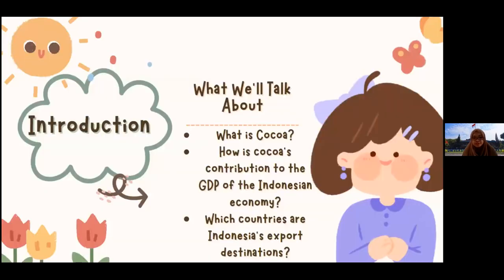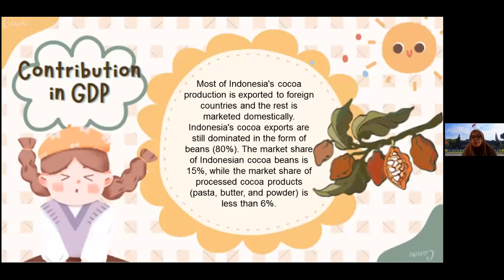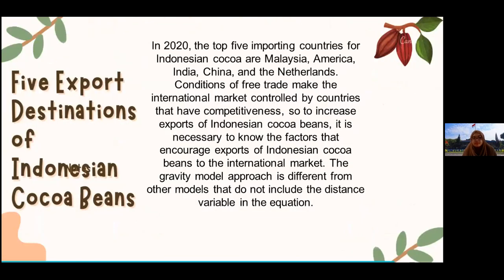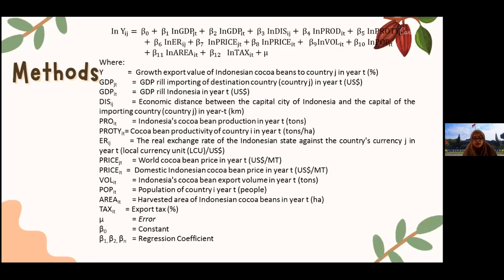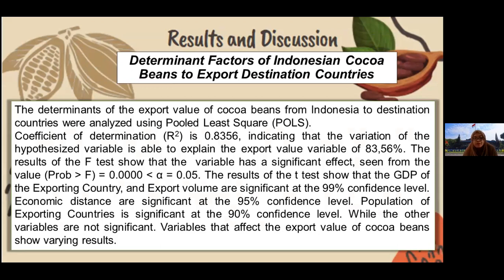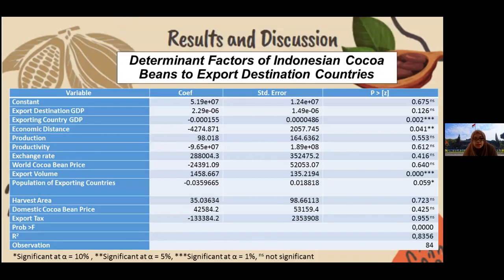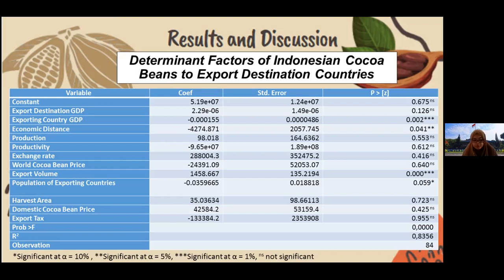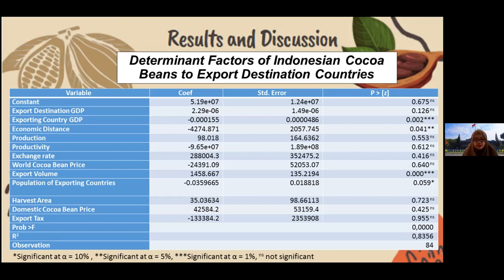media presentation 167 ICSAE9